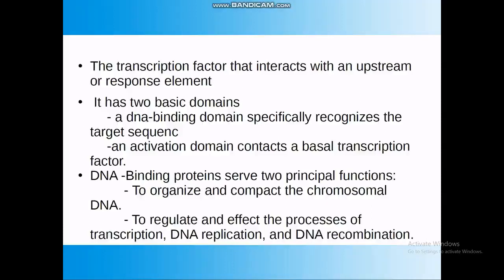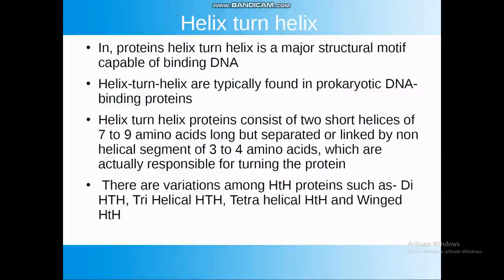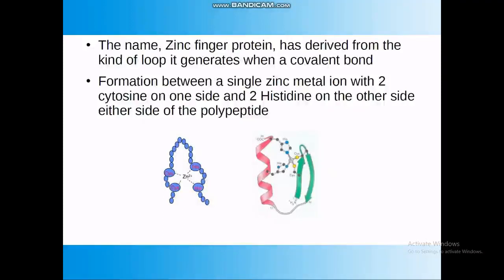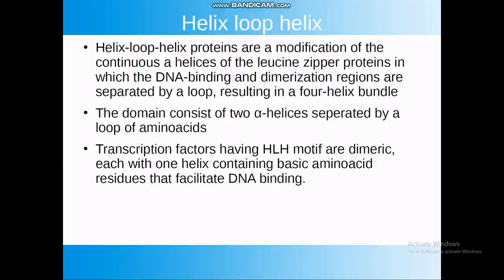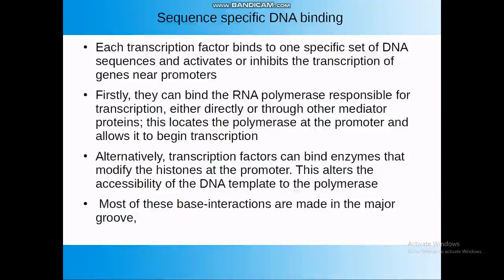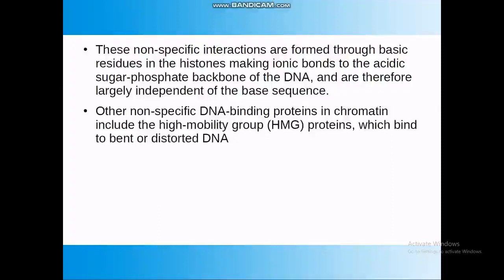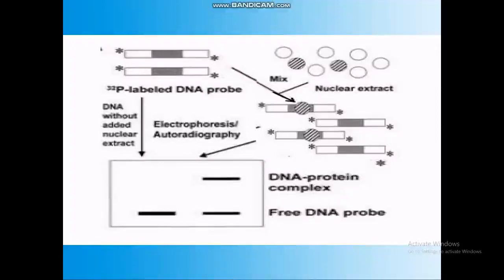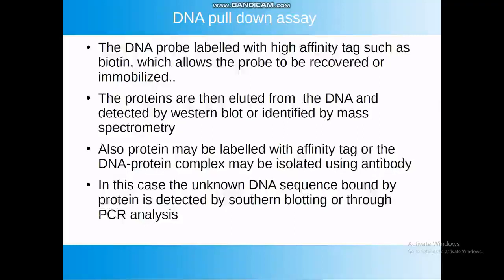DNA Binding Proteins - Seminar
Protein DNA interactions, structural motifs